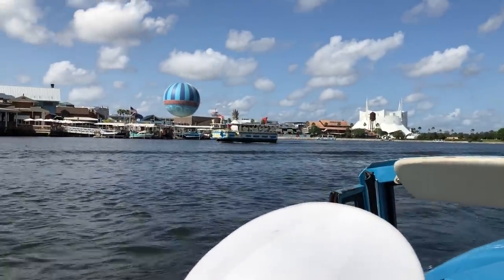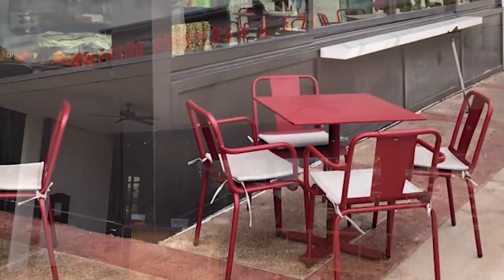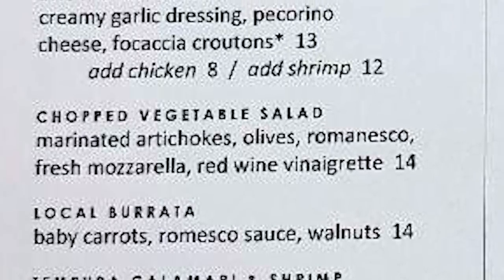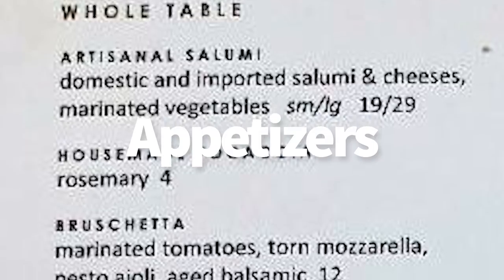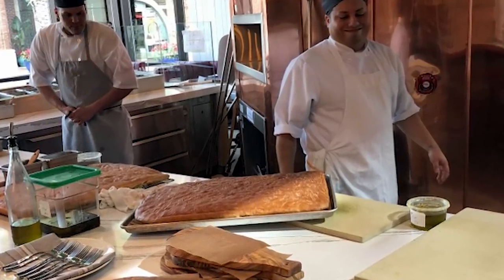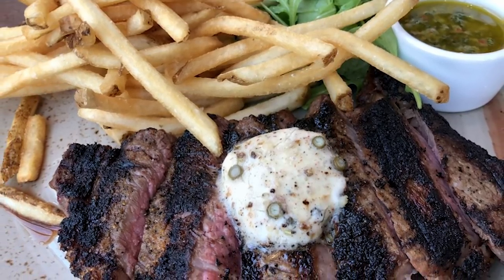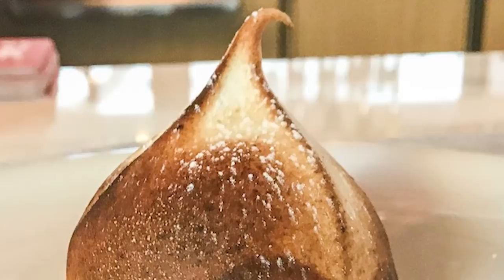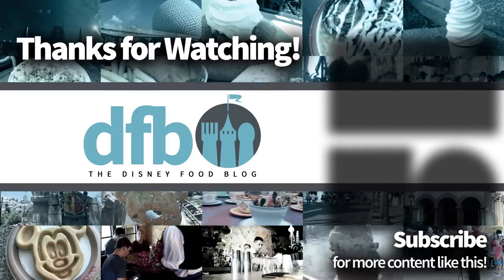Disney World NEW Restaurant Review! Wolfgang Puck Bar and Grill in Disney Springs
It's time to head over to a BRAND NEW restaurant in Disney World! We were literally the FIRST customers through the door and I can't wait to tell you all about the new Wolfgang Puck Bar and Grill in Disney Springs. Watch to see all that we ordered from the main menu, bar, and dessert menu as well as the gelato bar!